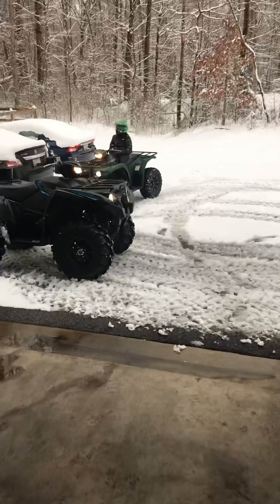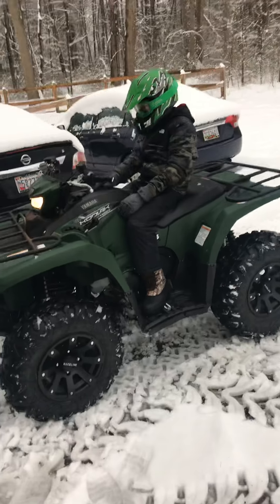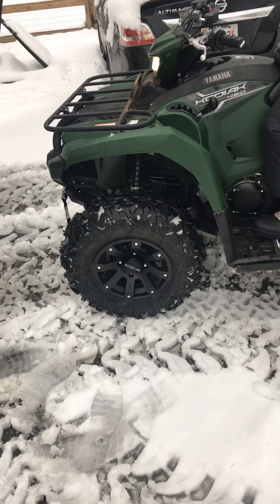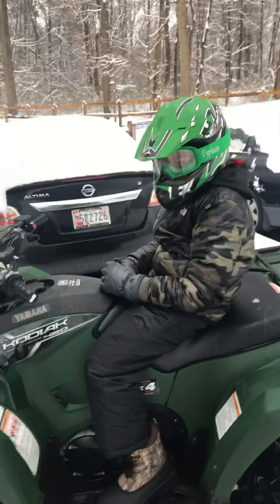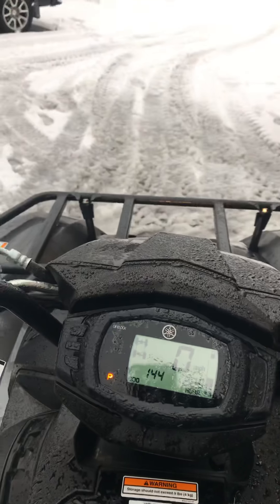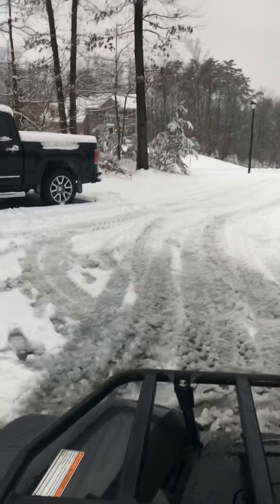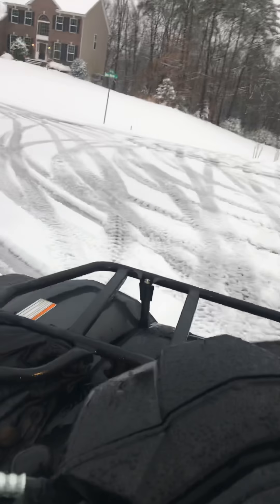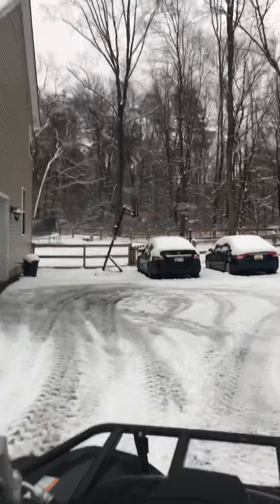Riding in snow on 2018 Yamaha Grizzly 700 SE and 2018 Yamaha Kodiak 450 EPS